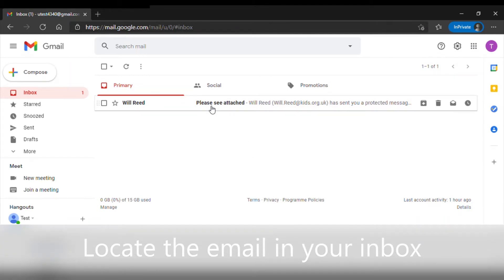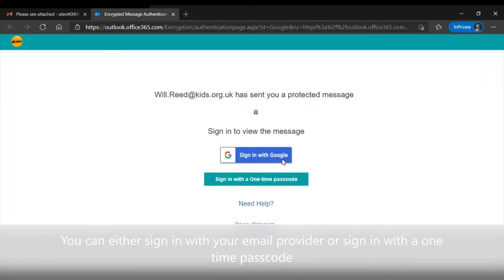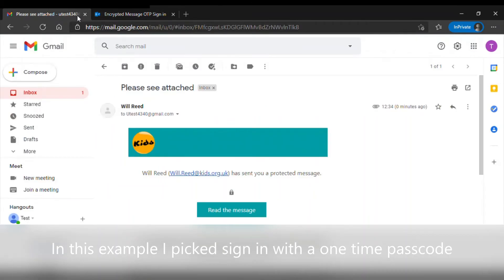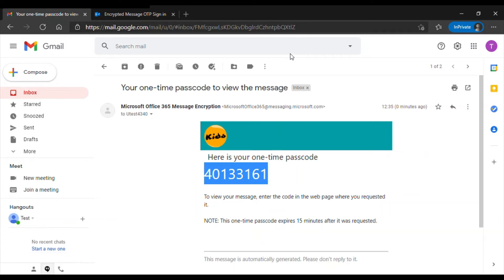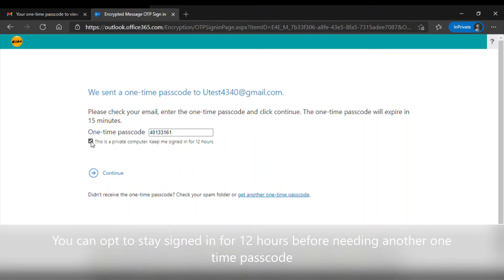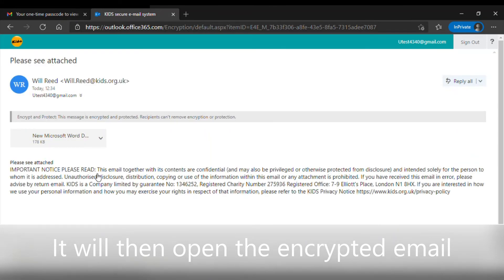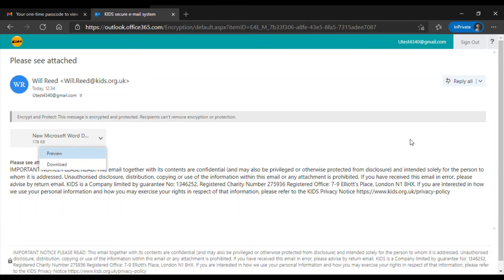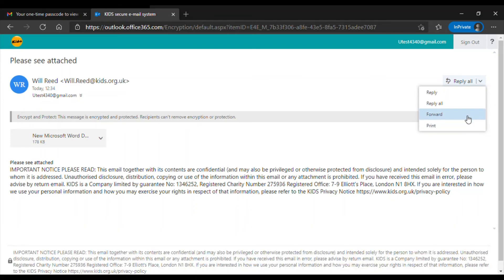How to open an encrypted email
How to open an encrypted email video guide